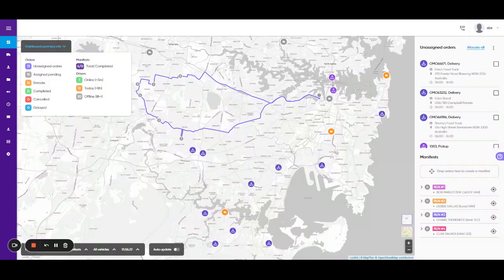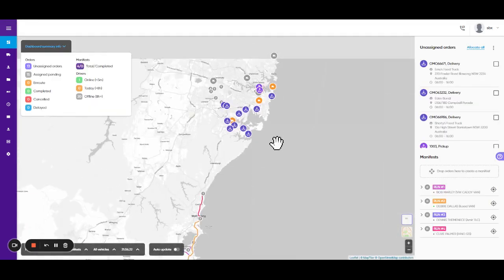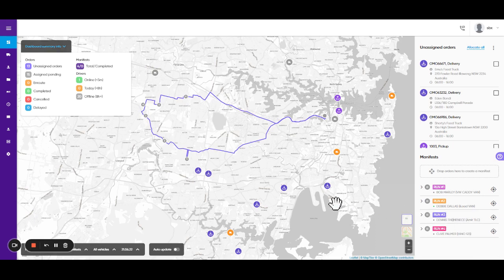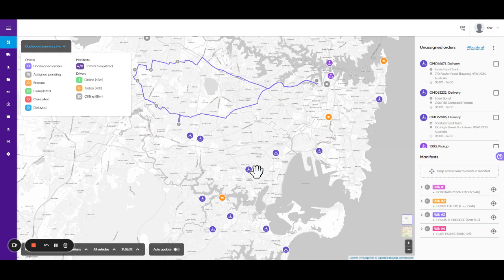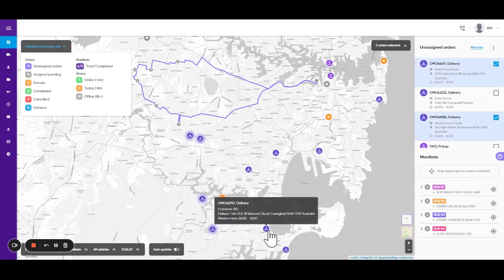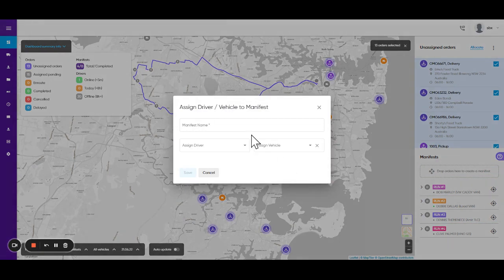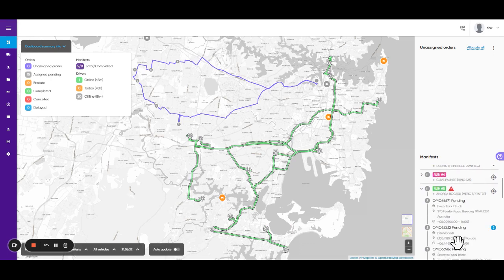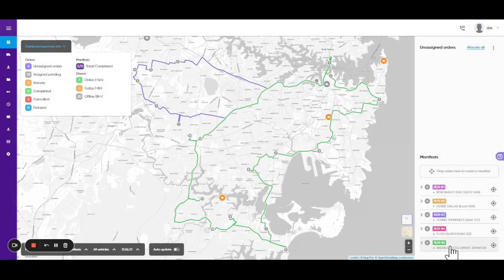SolBox SmartMove Delivery Optimisation App